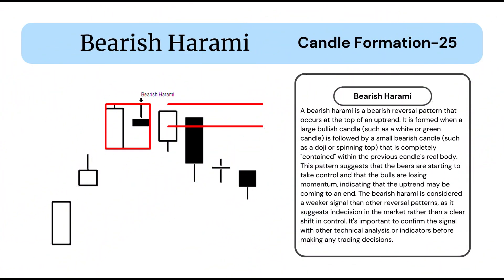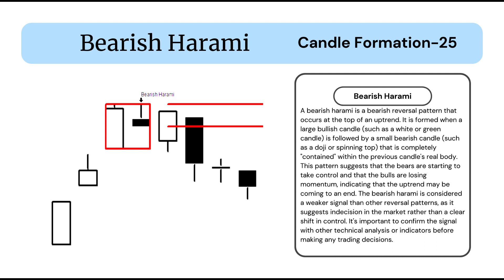Bearish Harami | Candlestick Pattern–25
Candlestick Pattern Training Set
Bullish Hammer
Bullish Belt Hold
Bullish Engulfing
Bullish Harami
Bullish Harami Cross
Bullish Inverted Hammer
Bullish Piercing Line
Bullish Doji Star
Bullish Meeting Line
Bullish Homing Pigeon
Bullish Matching Low
Bullish Kicking
Bullish One White Soldier
Bullish Morning Star
Bullish Morning Doji Star
Bullish Abandone Baby
Bullish Tristar
Bullish Downside Gap Two Rabbits
Bullish Unique Three River Bottom
Bullish Three White Soldiers
Bullish Descent Block
Bearish Hanging Man
Bearish Belt Hold
Bearish Engulfing
Bearish Harami
Bearish Harami Cross
Bearish Shooting Star
Bearish Dark Cloud Cover
Bearish Doji Star
Bearish Meeting Line
Bearish Descending Hawk
Bearish Matching High
Bearish Kicking
Bearish One Black Crow